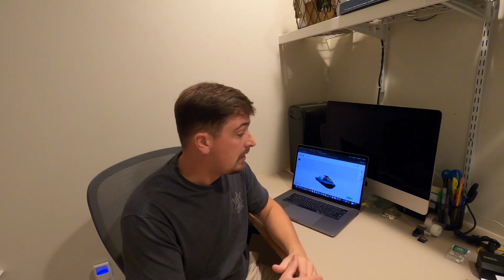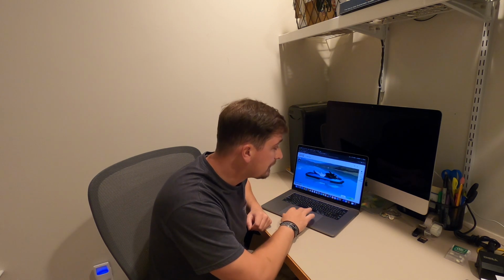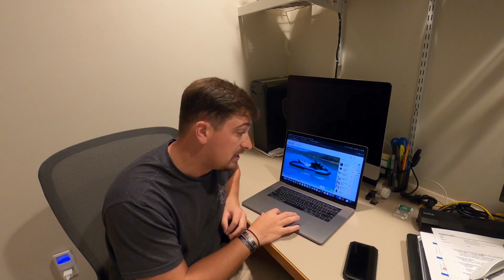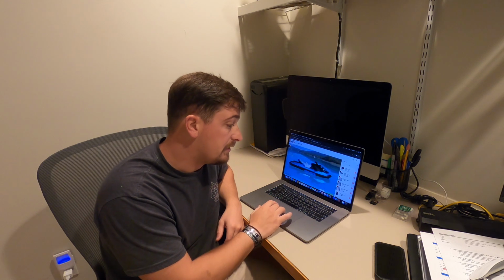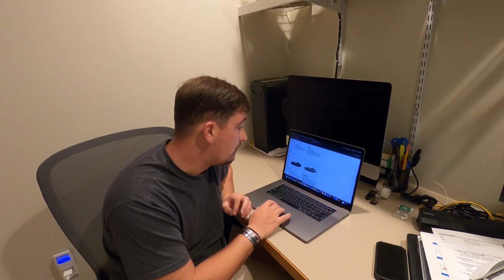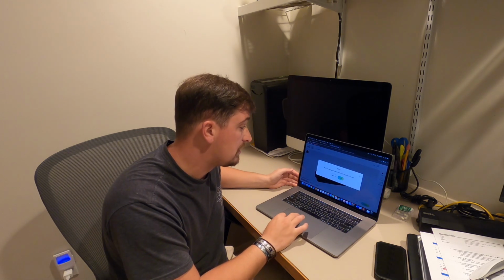SEA-DOO 2021 Line up, NEW RXP-X and IDF????????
Task Force Offroad quick overview of the BIGGEST SEA-DOO changes in 2021

After watching the Seadoo reveal video i  knew i  had to make a brief video sumarizing what i  had just seen. That is exactly what this is a down and dirty what is new with the brand and what changes they are bringing to the table. The one im most excited about is the IDF system used to flush debree from the pump and get you back to riding fast again. The other biggest one is the Brand NEW RXP-X an entire new hull design and refresh for 2021 and this is huge like or hate the color pallet they have made some pretty epic claims about the performance of this ski most notably bringing the fuel tank from the fishpro over.